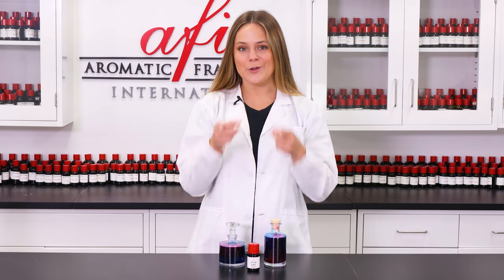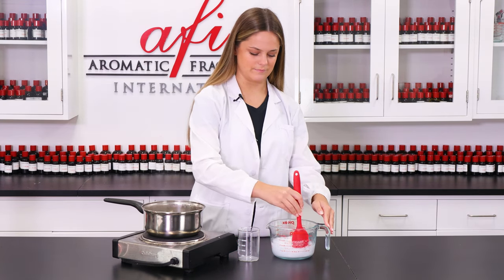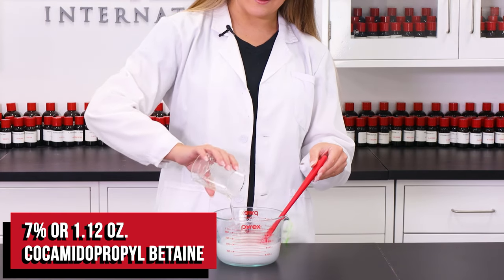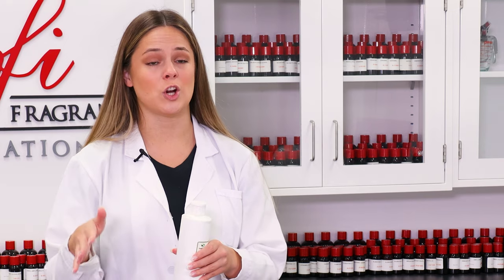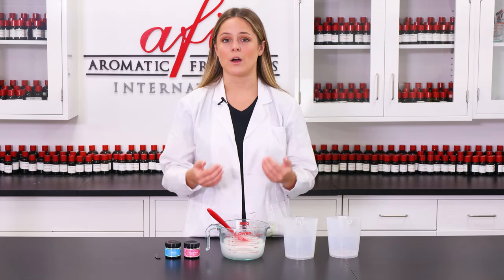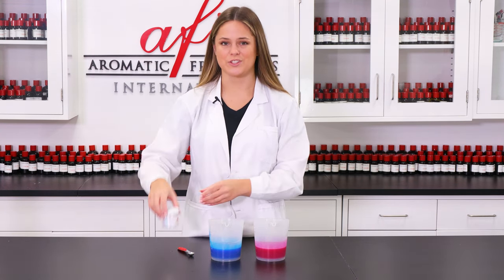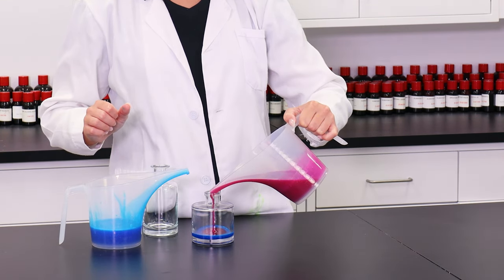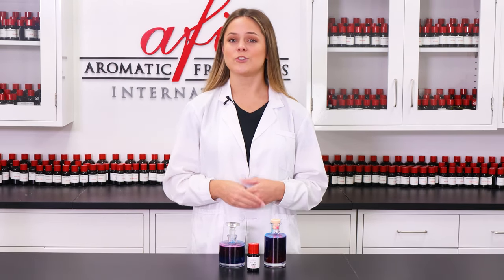How to Make Liquid Bubble Bath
In this DIY, we show you How To Make Your Own Liquid Bath Bomb for your customers, with an amazing Cotton Candy Fragrance!
Fragrance: Cotton Candy
We got the chemicals for this DIY from Stepan.
Ingredients used in this video:
Distilled Water
Sodium Lauryl Sulfoacetate
Cocamidopropyl Betaine
Polysorbate 80
Intro: (00:00)
Things needed: (00:16 )
Making it: (00:20)
Fragrance: (03:00)
Making it: (03:04)
Finished product: (05:00)